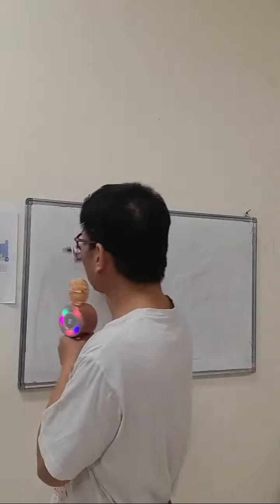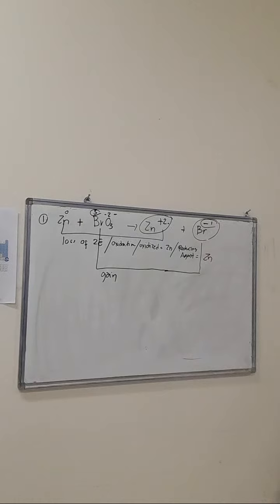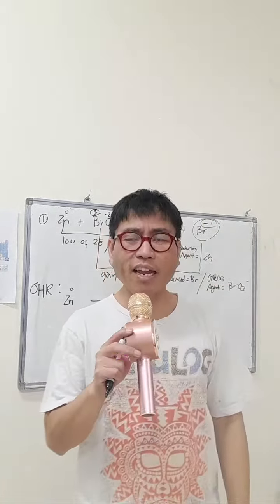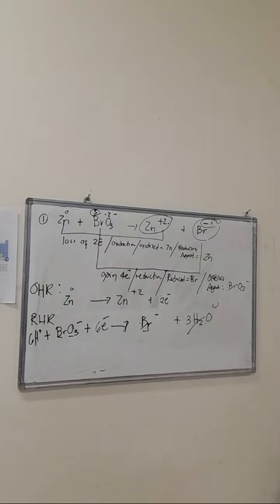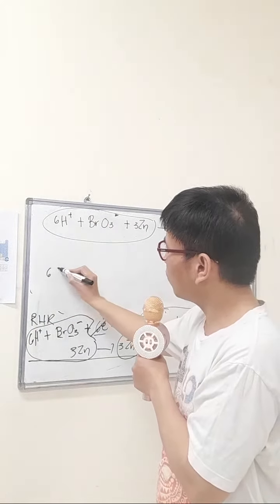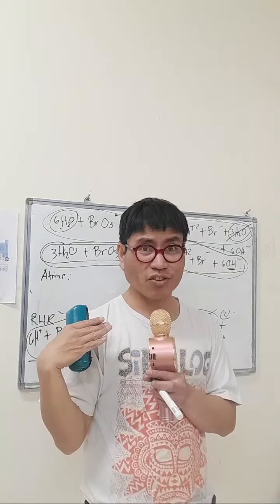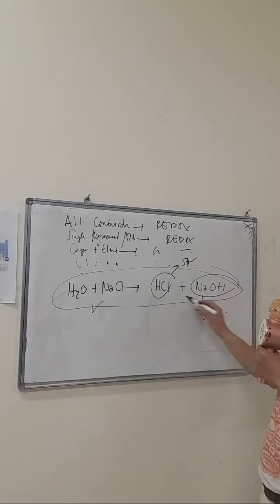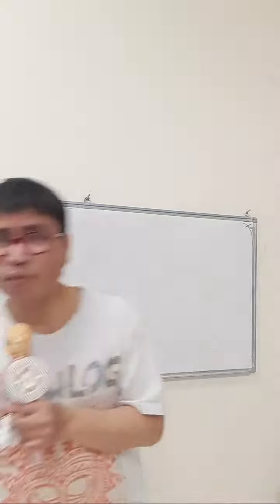Redox In Basic Solution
REDOX  in basic solution will also used the procedures of REDOX in Acidic Solution the only difference is to add OH ion at the final REDOX equation of acidic solution in both sides of the equation and balance the atoms and charges too.